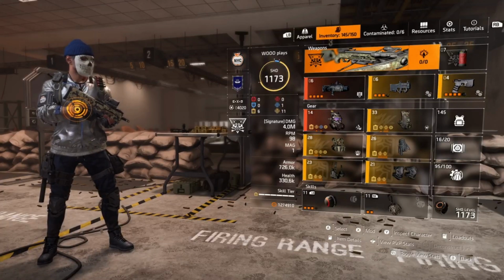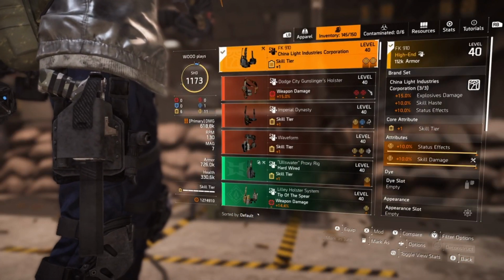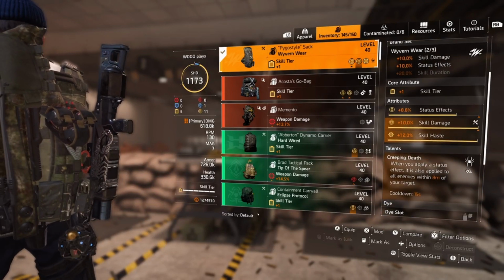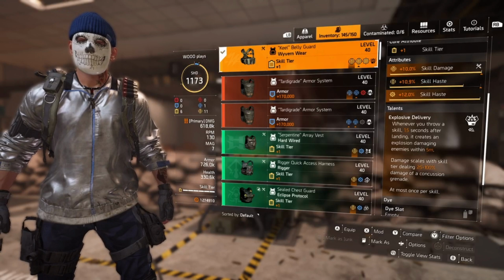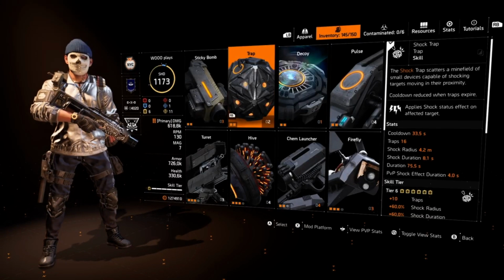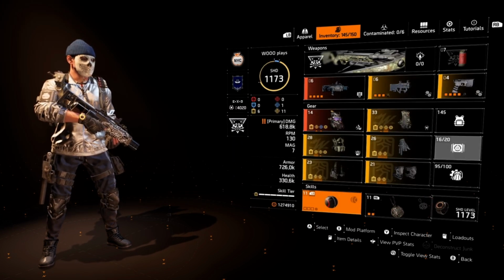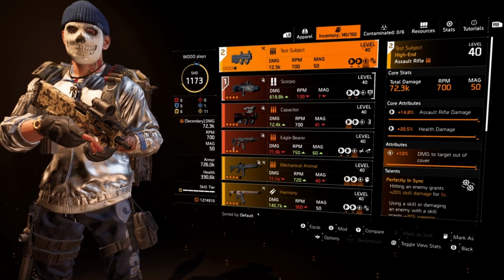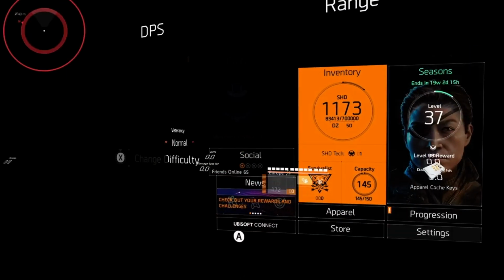The Division 2 - SEEKER TRAP SHOCK BUILD!! AMAZING CROWD CONTROL!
Hey Team WOOO, check out another crazy skill build with status effects, skill haste, damage and BOOMS!!

Ways to SUPPORT ME:
Become a WOOO Channel Member 🕹️

Want more of the WOOO 👍
Then drop by my Fanhouse account and see more of my personal life through blogs and uploads.